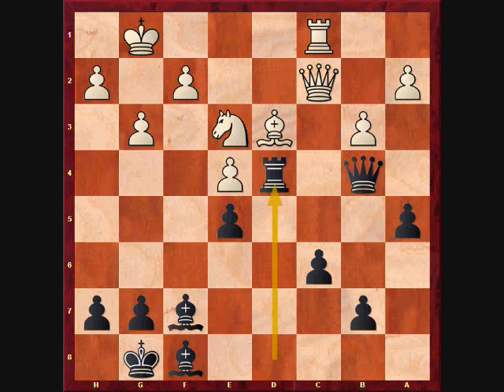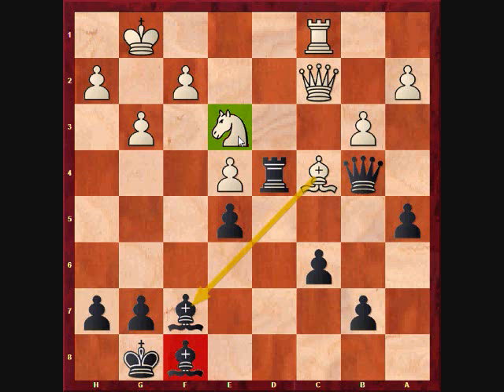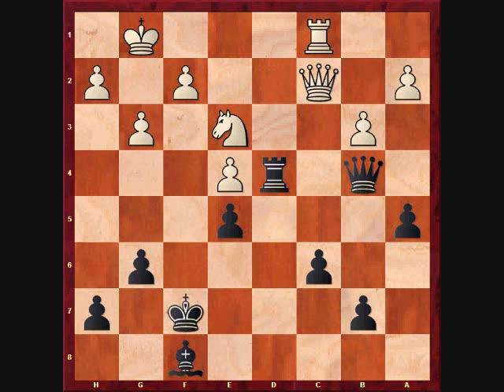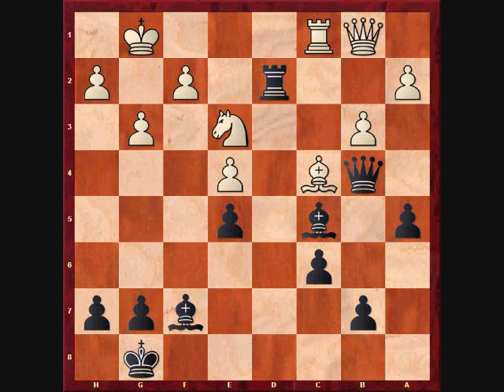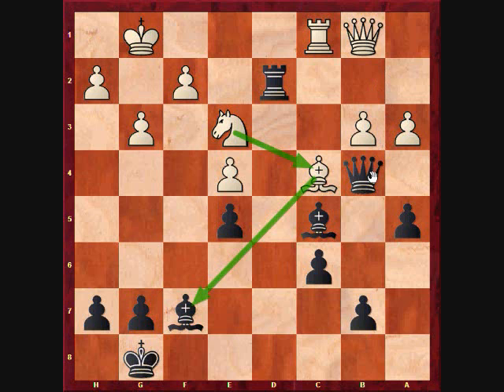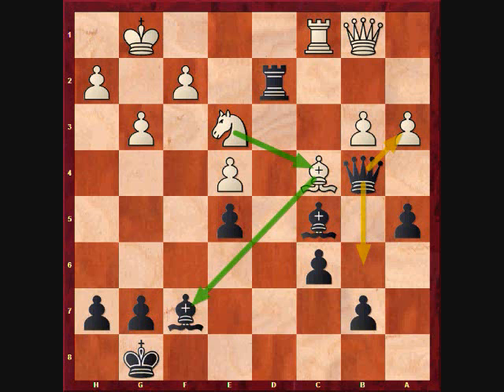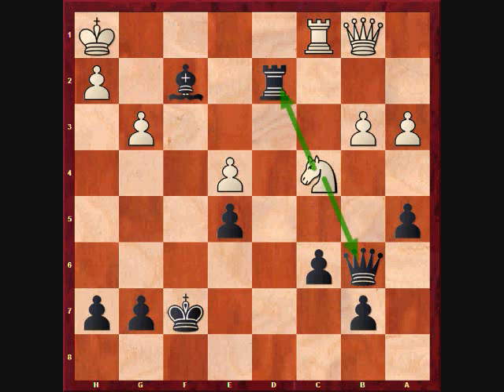Chess Game vs David Hacche (FIDE: 2069)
This was a tournament game played on the 26th of June, 2011. My opponent is David Hacche (FIDE: 2069).

[Event "Vic Teams Ch"]
[Site "?"]
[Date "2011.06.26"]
[Round "2.2"]
[White "Hacche, David"]
[Black "GP"]
[Result "1/2-1/2"]
[WhiteElo "2069"]
[BlackElo "2140"]
[PlyCount "107"]
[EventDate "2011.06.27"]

1. g3 e5 2. Bg2 d5 3. c4 c6 4. Qa4 Nf6 5. d3 Be7 6. cxd5 Nxd5 7. Nc3 Be6 8. Nf3
f6 9. Nxd5 Bxd5 10. O-O O-O 11. e4 Bf7 12. d4 Nd7 13. Be3 Qc7 14. Rac1 exd4 15.
Nxd4 Rfd8 16. Nf5 Bf8 17. Qc2 Ne5 18. Rfd1 Bh5 19. Rxd8 Rxd8 20. Bf4 Qb6 21.
Bxe5 fxe5 22. Ne3 Bf7 23. b3 Rd4 24. Nf5 Rd8 25. Bf1 Qb4 26. Bd3 a5 27. Ne3 Rd4
28. Bc4 Rd2 29. Qb1 Bxc4 30. Nxc4 Rd4 31. a3 Qe7 32. Qc2 Qf6 33. Kg2 Bd6 34.
Rd1 Bc5 35. Rxd4 Bxd4 36. Nxa5 Qe7 37. a4 g6 38. Nc4 Kg7 39. Qd2 Qc5 40. Qa5
Qe7 41. Nd2 Bc5 42. Nf3 h6 43. Qc3 Bd6 44. Qc4 Qd7 45. h3 Qe7 46. Ne1 Bc5 47.
Nd3 Bd4 48. f4 Qd6 49. b4 Ba1 50. fxe5 Bxe5 51. Qc5 Qxd3 52. Qxe5+ Kf7 53. Qc7+
Ke6 54. Qc8+ 1/2-1/2

The website is dedicated to writing free chess articles on a range of topics to help the average player improve. Topics discussed include chess openings, strategy, endgames, improvement and software.